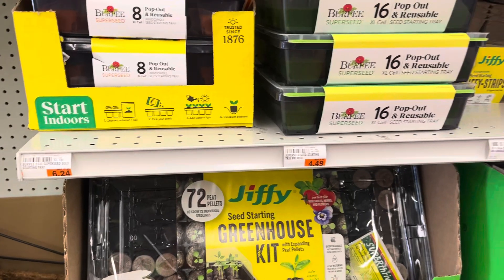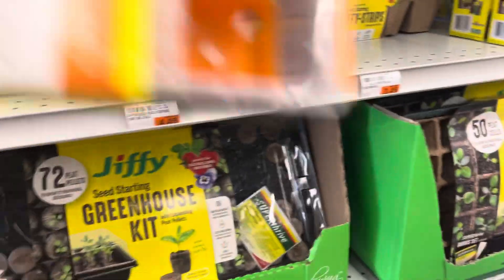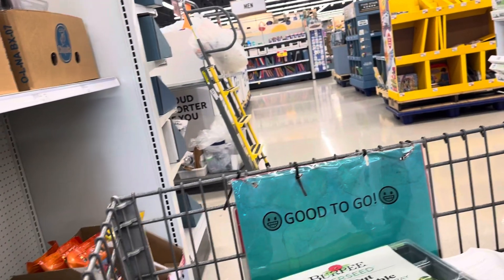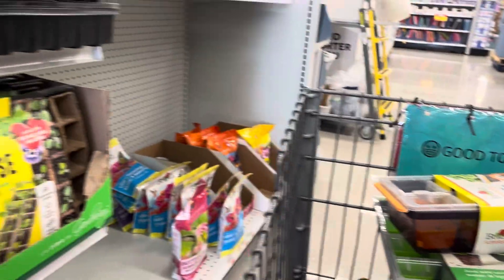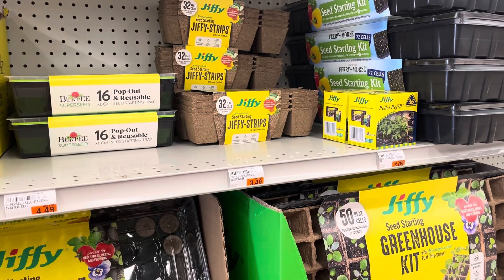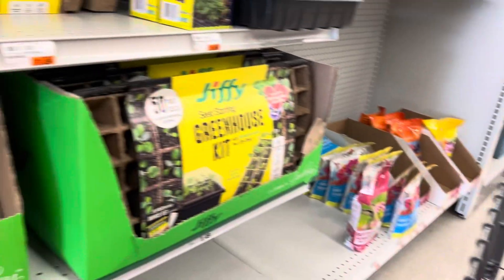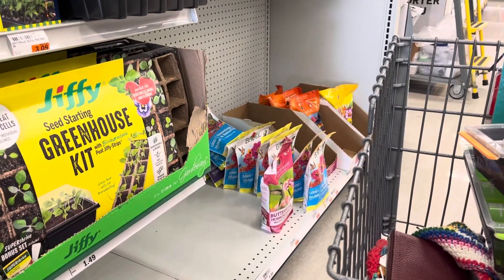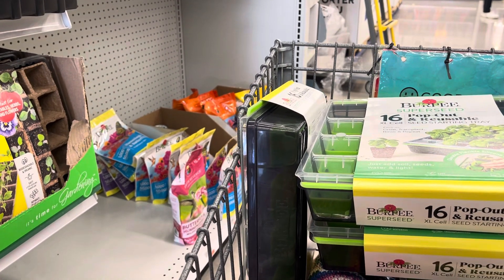Emergency episode. Slap me five!